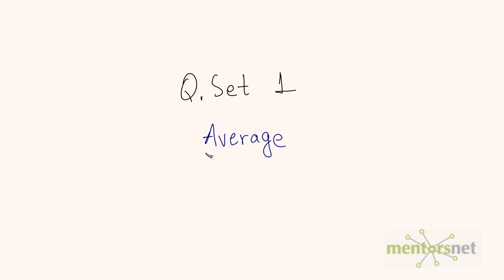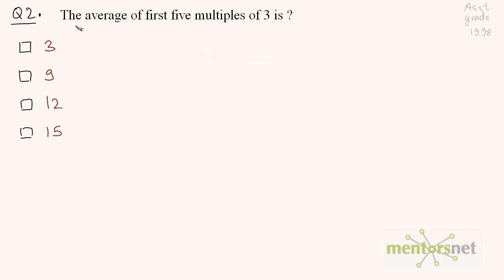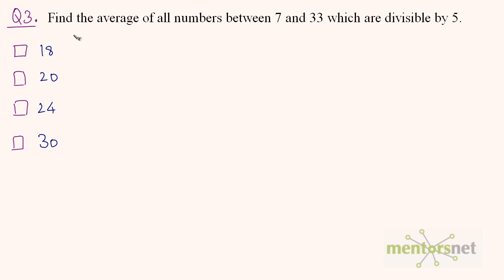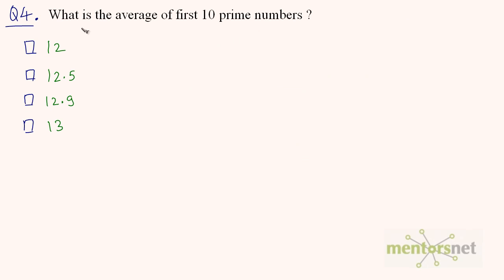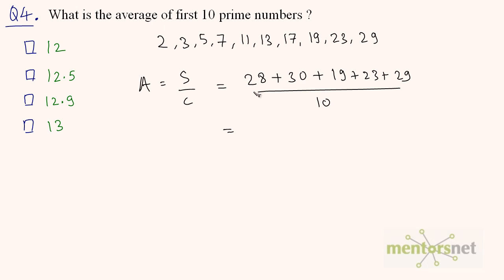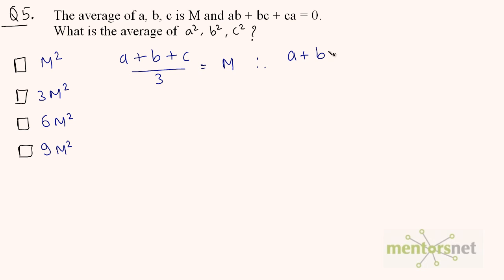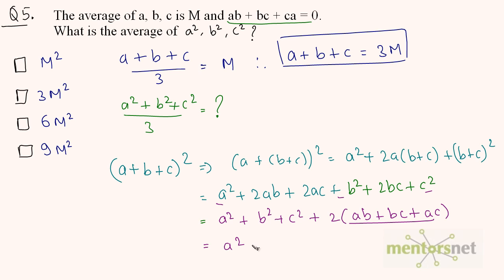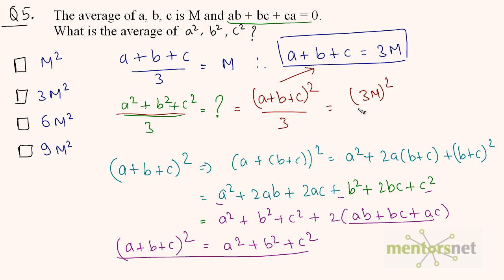QT 51 Question set 1 on Average